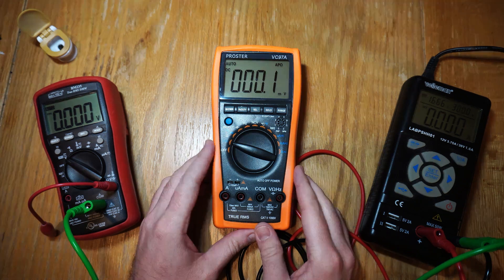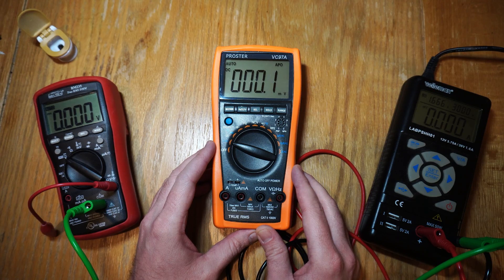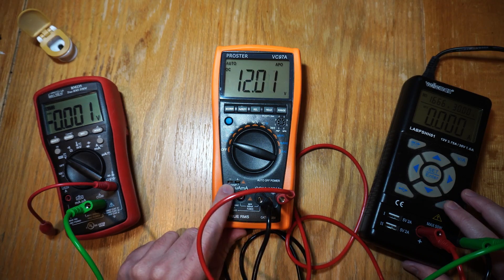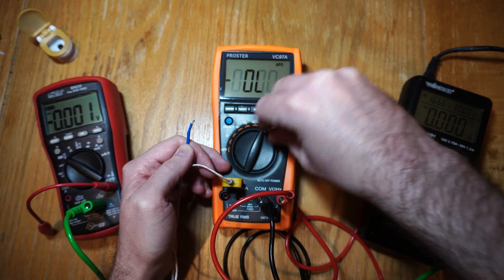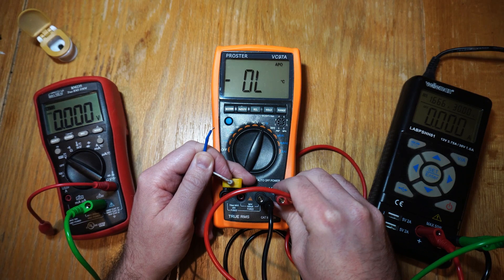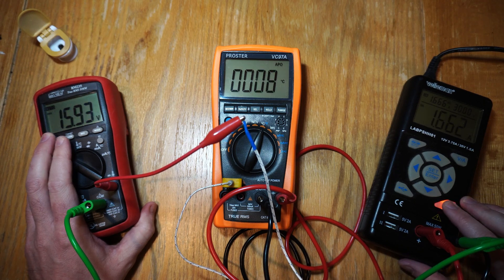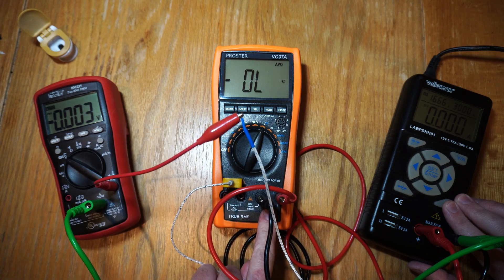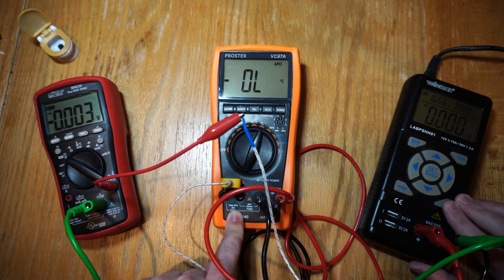Proster VC97A - safe for use on mains?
Many of the cheaper multimeters are designed in a way that can put you at risk if you use them with mains electricity - take a look at this quick example